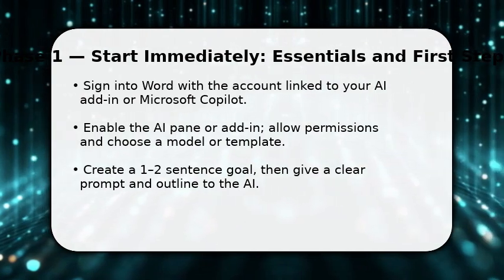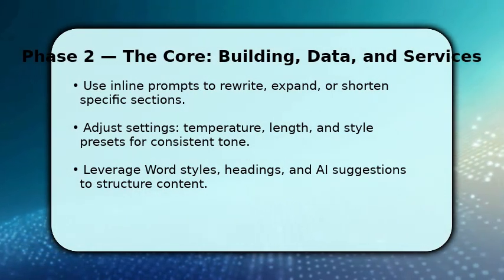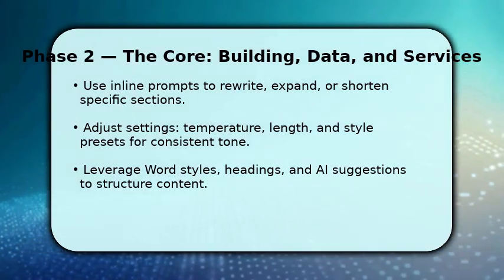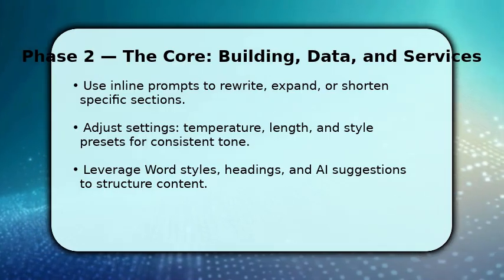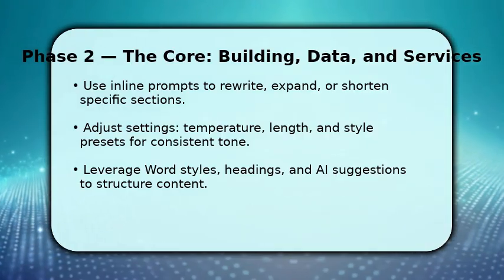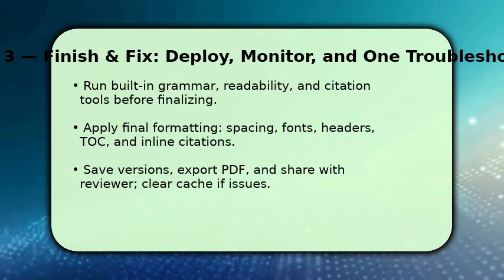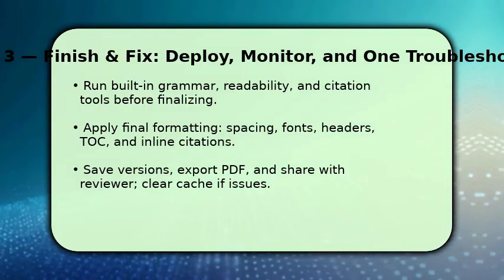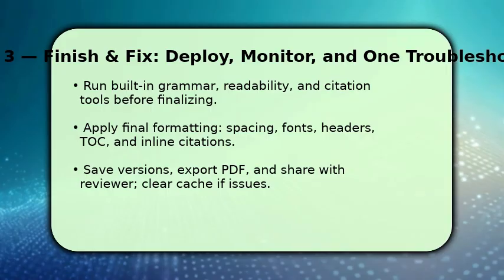How to Use Ai in Word Document - Full Guide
How to Use Ai in Word Document - Full Guide | 🔒 Surfshark VPN Deal — Stay private and secure. $1.99/mo + 3 Months Free ▸

Dive into the world of artificial intelligence as we guide you through integrating AI tools within Microsoft Word documents. Discover practical applications, tips for enhancing your writing process with smart features like grammar checking and predictive text.

AI in MS Word,